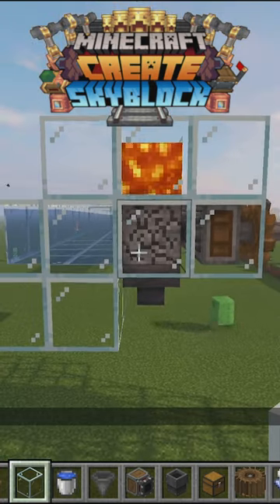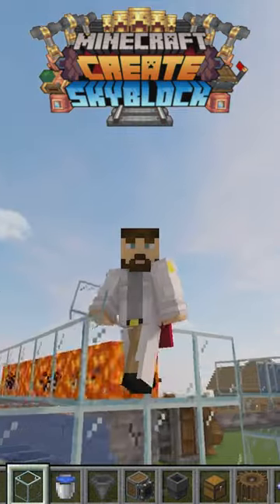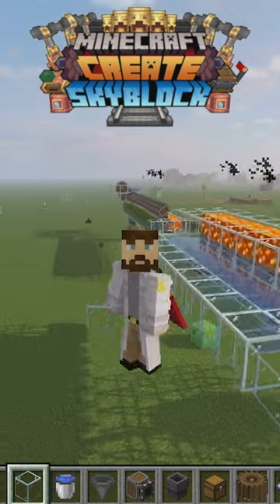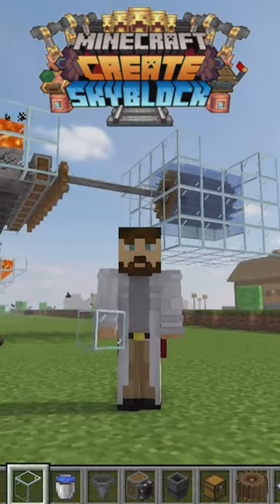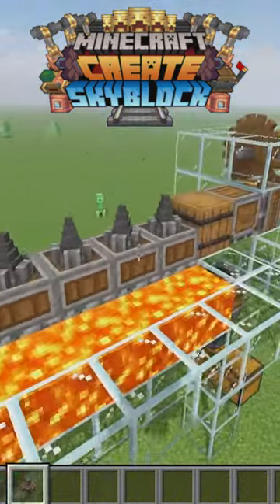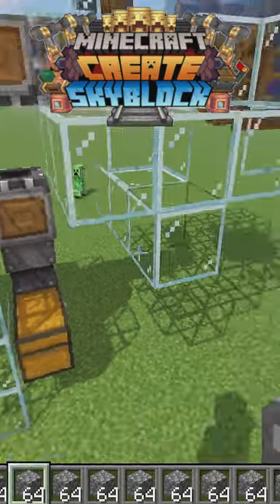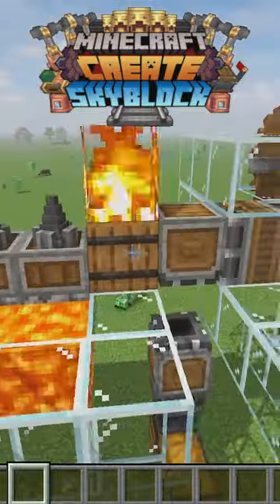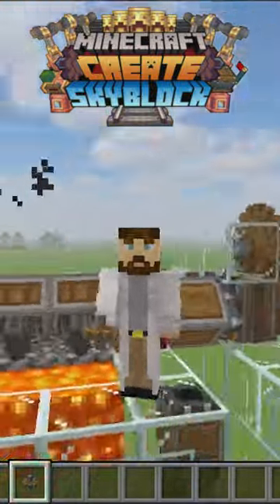Skyblock with Create: Cobblestone generator tip.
I know that the tango style generator is faster. This one if fairly fast and very cost efficient.

Follow along as I work to thrive on this small island above the void while having all that the create mod has to offer!